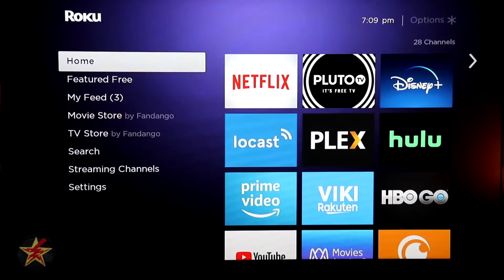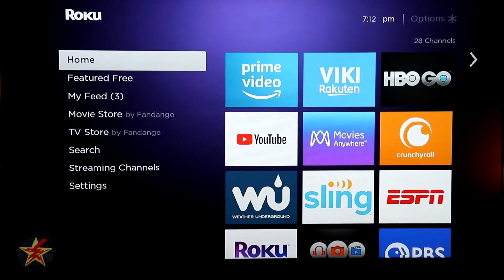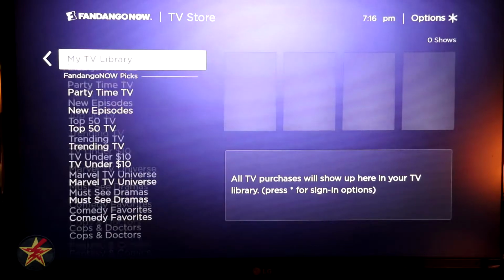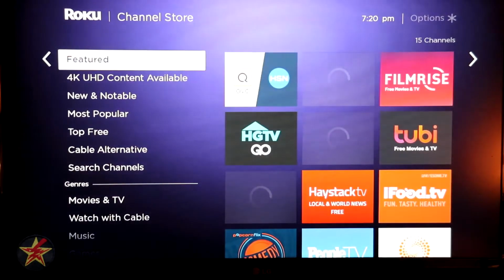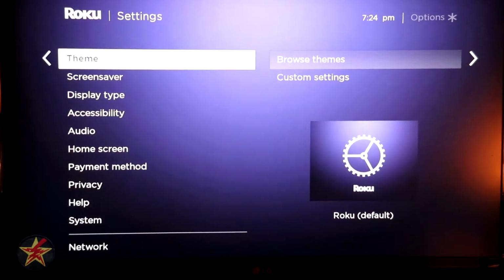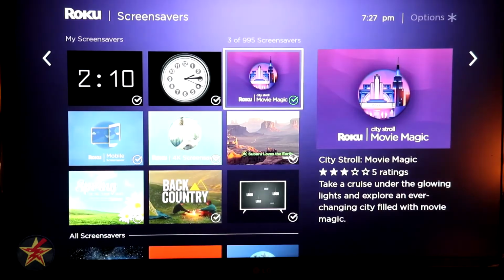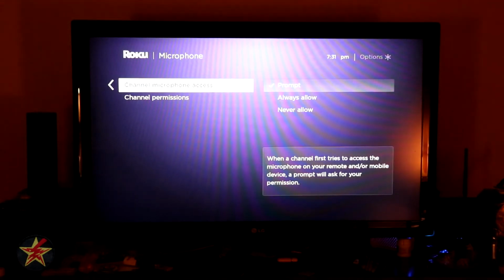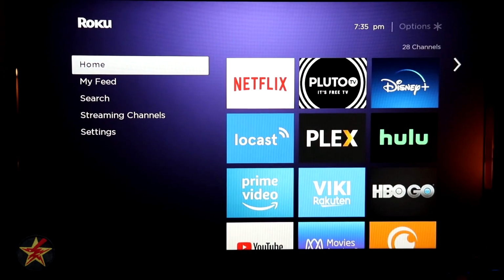Roku Streaming Stick+ (4K) User Interface Walkthrough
Picking a streaming device up so you can watch Netflix, Hulu, ect. is all well and good but what if the user interface is trash?  This video will cover the user interface for the Roku Streaming Stick+.  This way you can figure out for yourself if the user interface works for you.